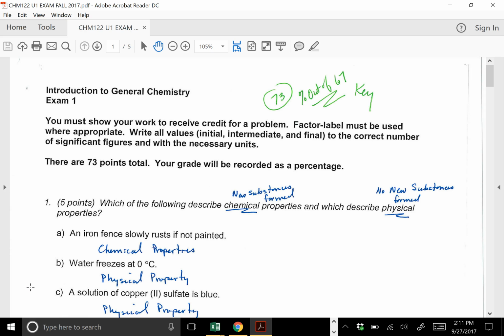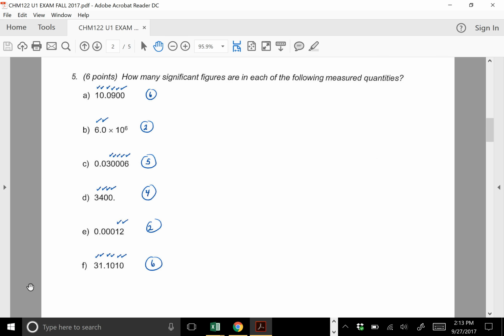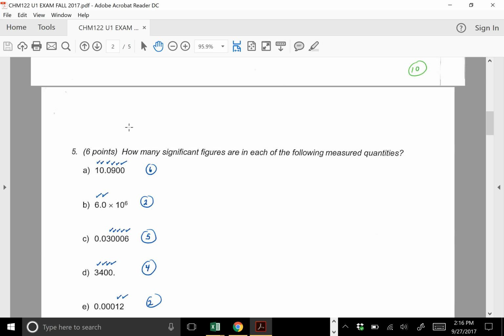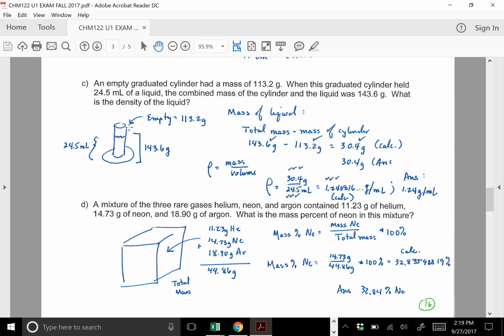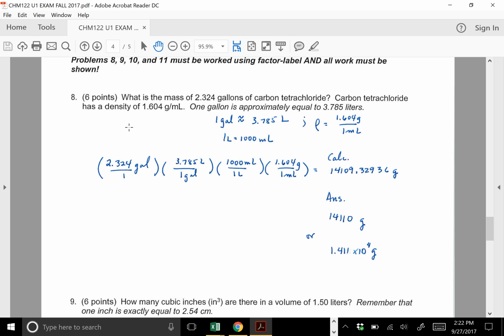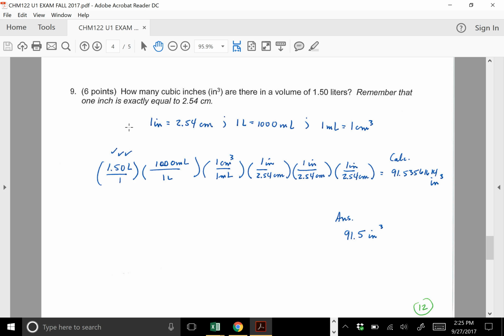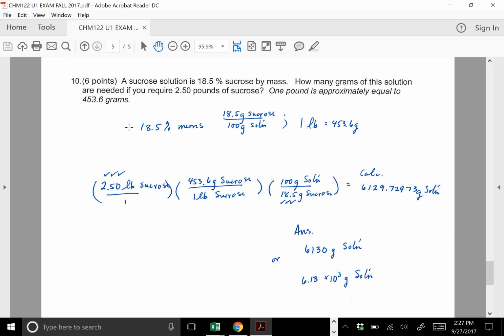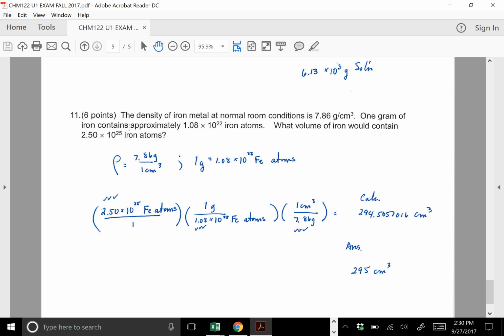CHM122 U1 Exam Key